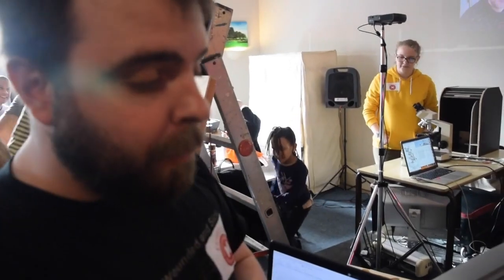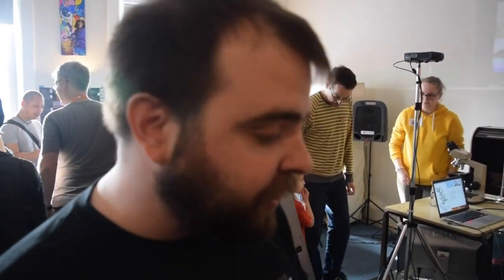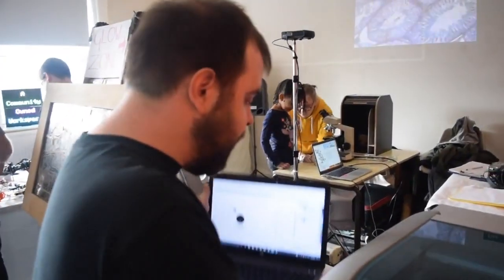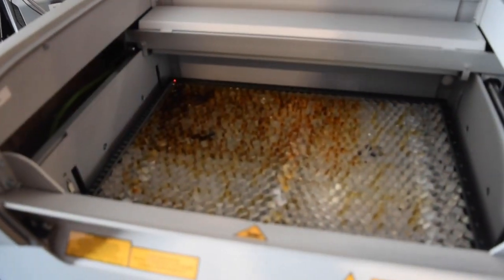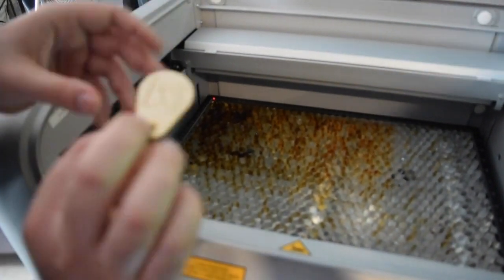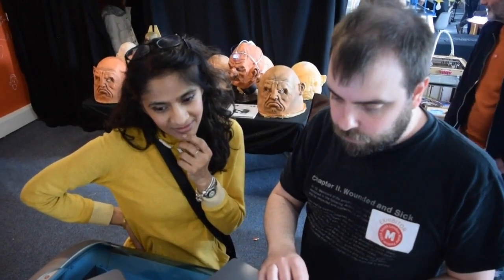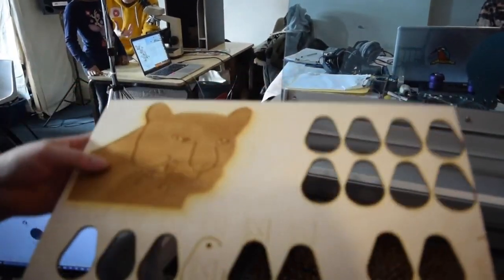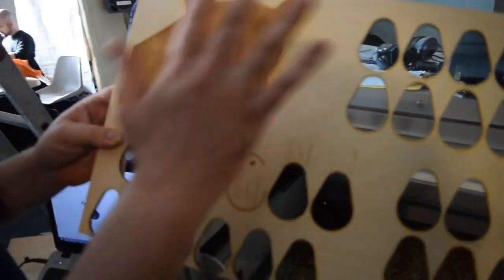Trotec Rayjet 50 laser cutter at South London Maker Festival 2019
Our Trotec Speedy 300 was far too large to bring to the South London Maker Festival -  luckily our friends at Trotec UK were able to lend us a Rayjet 50 for the day - this high-end compact laser cutter/engraver was kept constantly busy with demos and cutting/engraving designs from other workshops running on the day. Our cameras caught a glimpse of proceedings - excuse the sound quality - it was very busy!